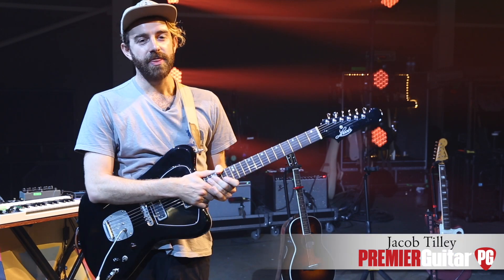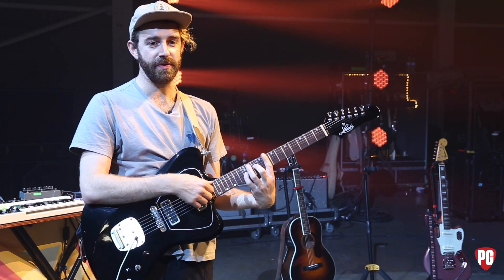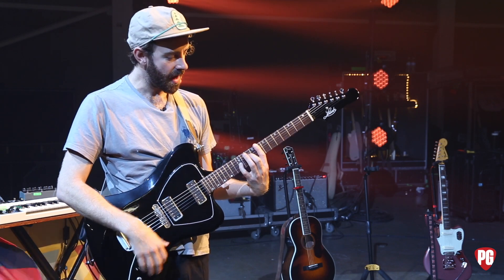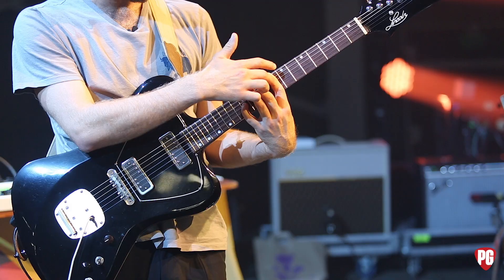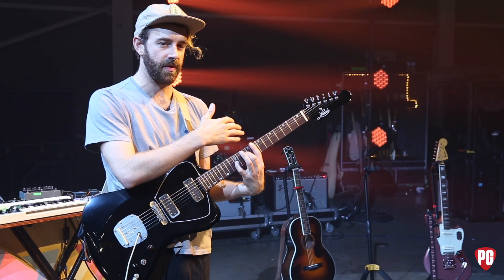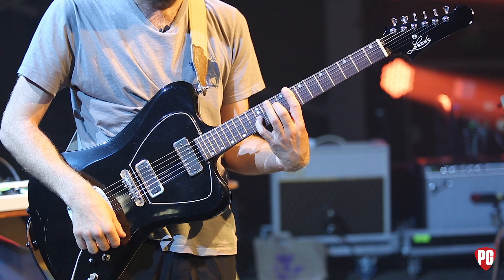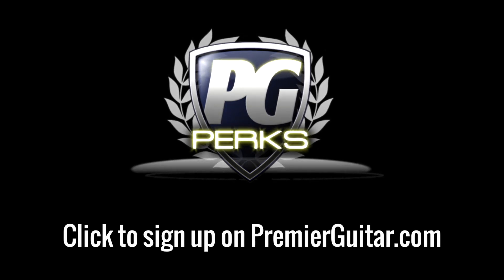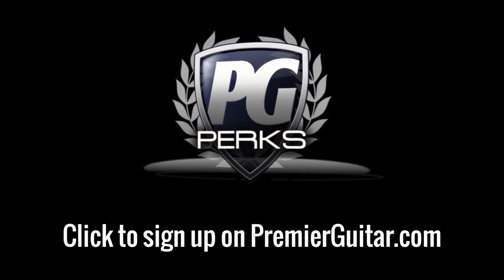Riff Rundown: Young the Giant's "Waves"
Guitarist Jacob Tilley details the simple-but-catchy fingerpicking pattern behind their single off of 'Mind Over Matter'.